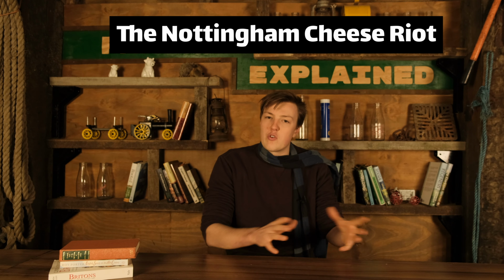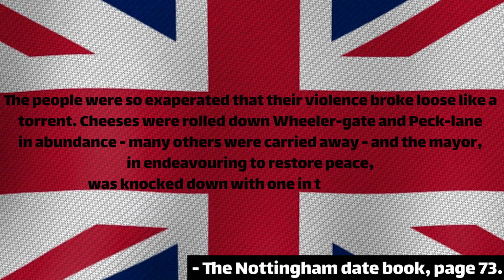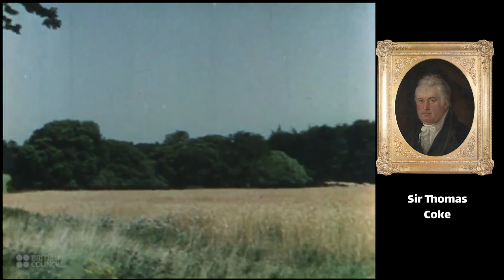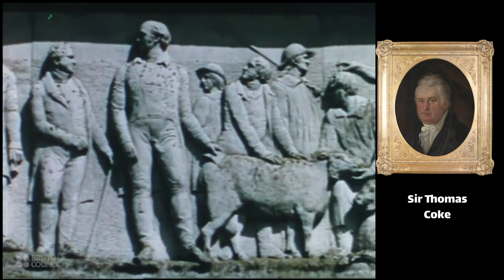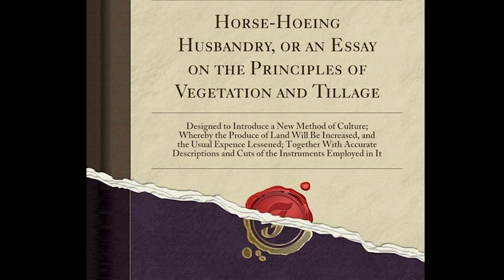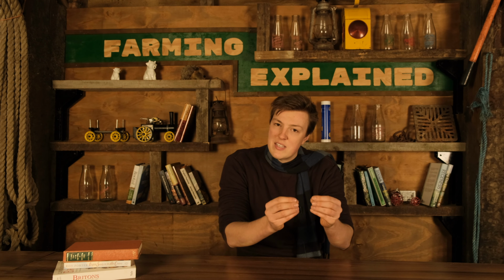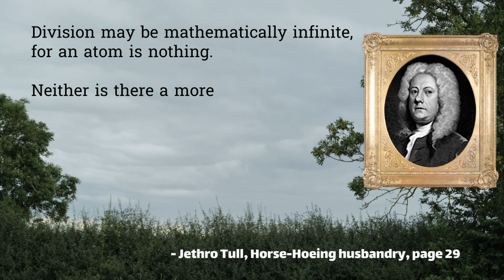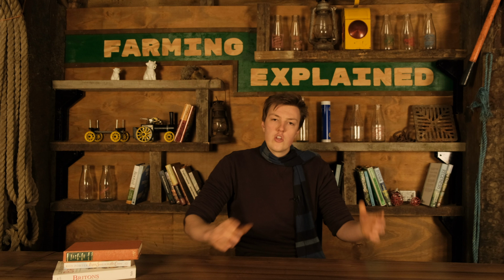The Agricultural Revolution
Episode 8 - The Agricultural Revolution. A look into the development of farming in the early modern period within its political context, covering the advancement of mechanisation by Jethro Tull and selective breeding by Robert Bakewell, and ultimately the urbanisation of the British population these changes allowed.

0:00 - intro
0:18 - The Whigs
1:15 - The Tories
2:00 - The Three Field System
2:56 - Food Riots
5:53 - Land Reform
4:26 - Landlords
6:30 - Selective Breeding
7:30 - The Enlightenment
7:59 - The Norfolk Four Course Rotation
9:10 - Mechanisation
11:15 - Ordinary Farmers
12:19 - Birth of Modern Agriculture
12:44 - Demographic Changes